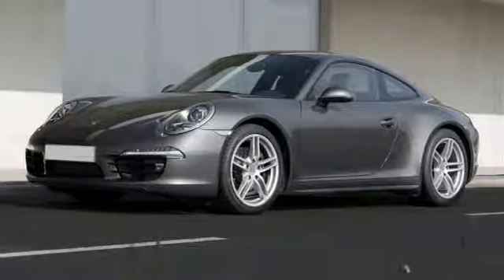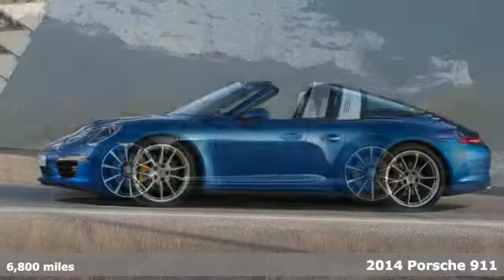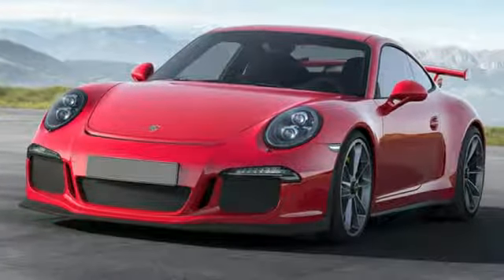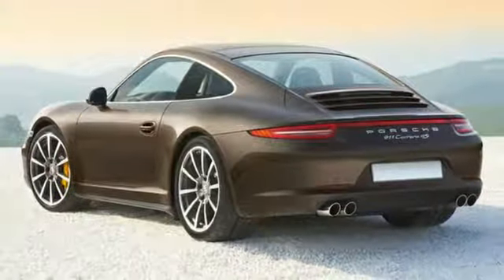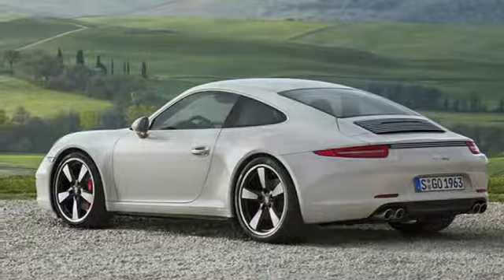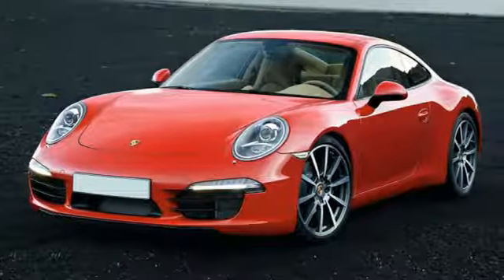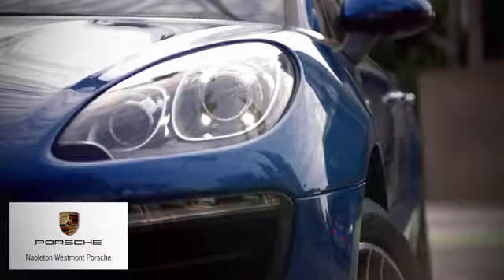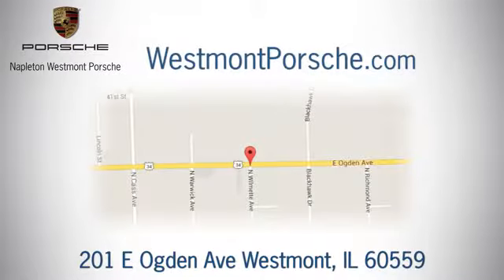Used 2014 Porsche 911 Westmont IL Chicago, IL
Year: 2014
Make: Porsche
Model: 911
Engine: 3.4L H6 DI 350 hp
Transmission: 7-Speed
Mileage: 6800
Stock #: 11494A
VIN: WP0AA2A99ES107134

Address:
201 E Ogden Ave